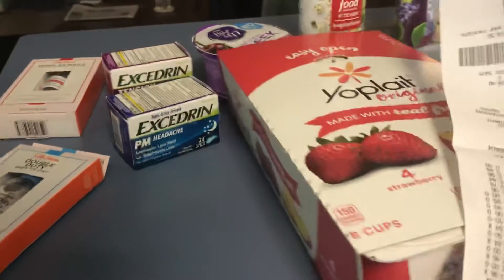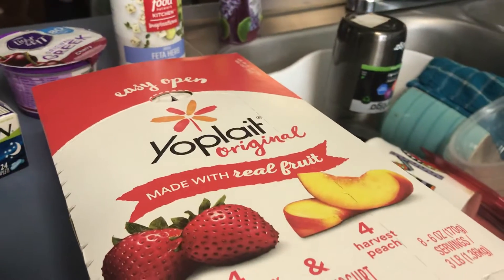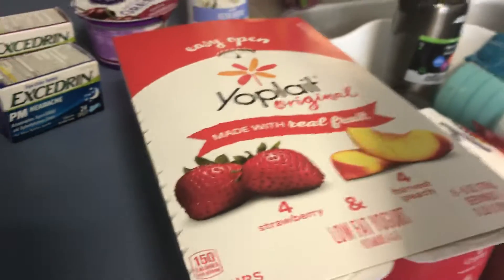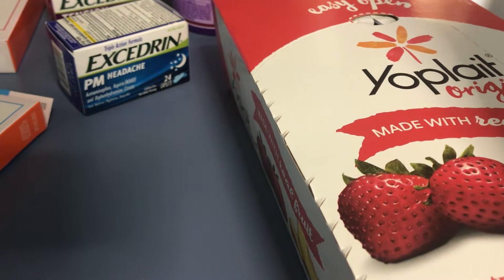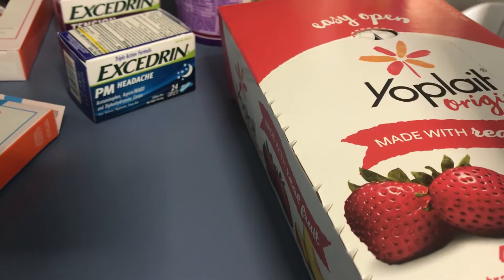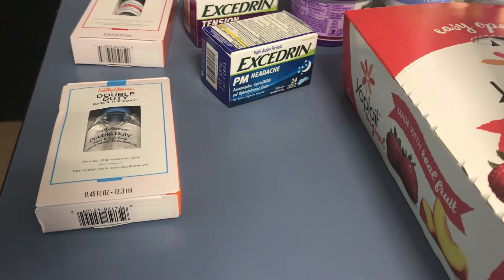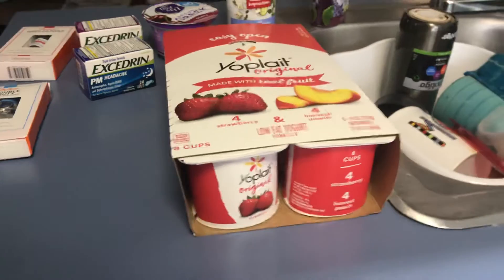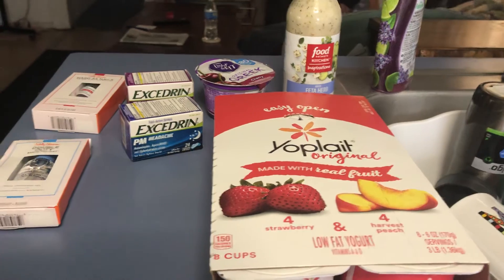Walmart ibotta haul